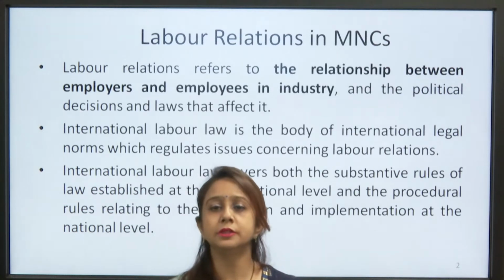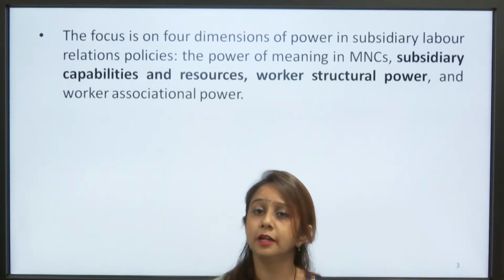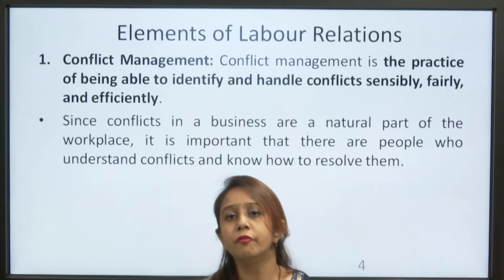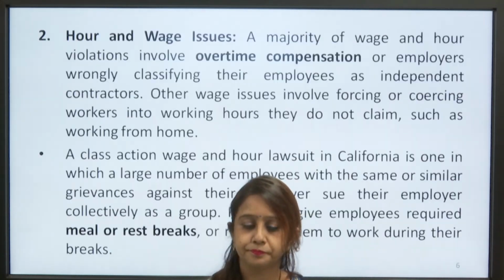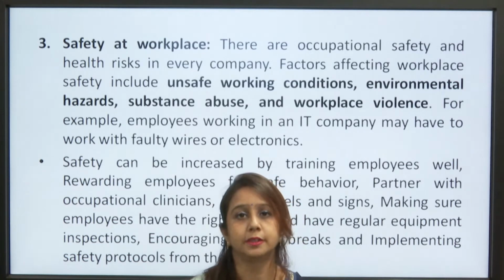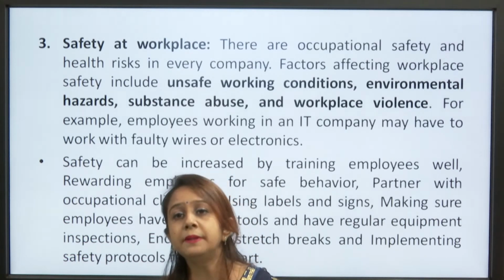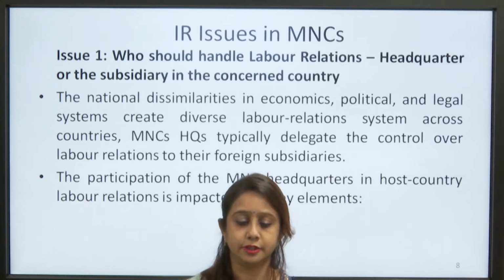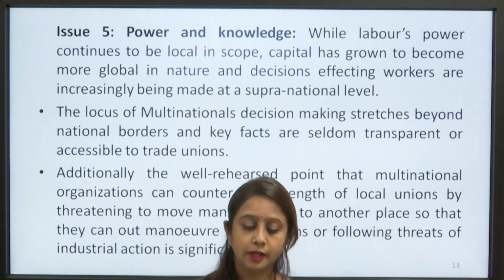International Human Resource Management | HR/IR Issues in MNCs Part-2 | AKTU Digital Education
International Human Resource Management | HR/IR Issues in MNCs Part-2 |